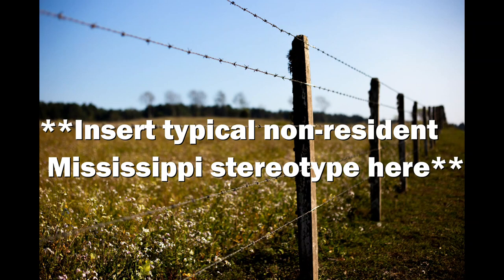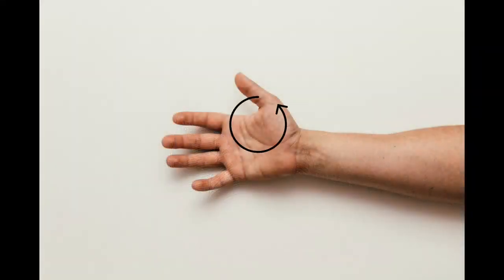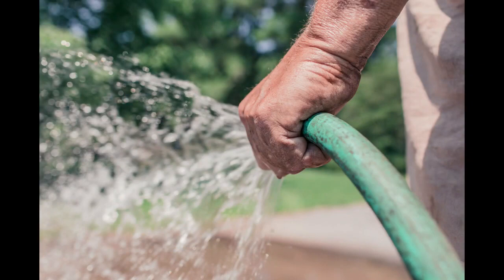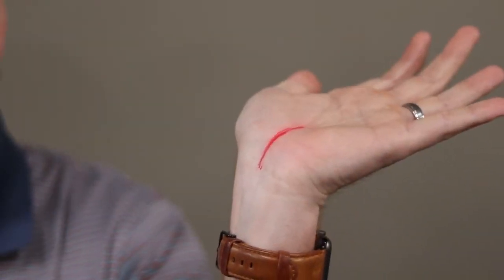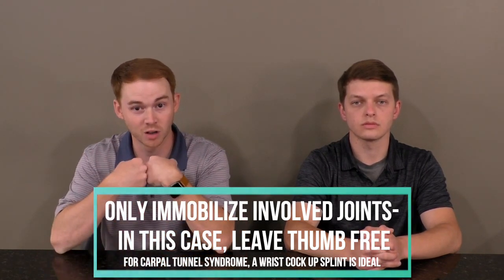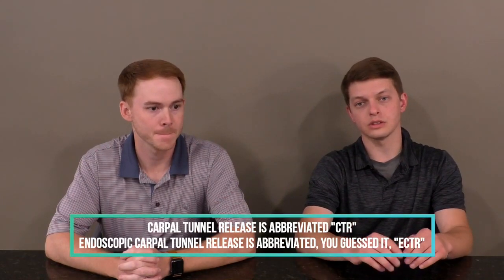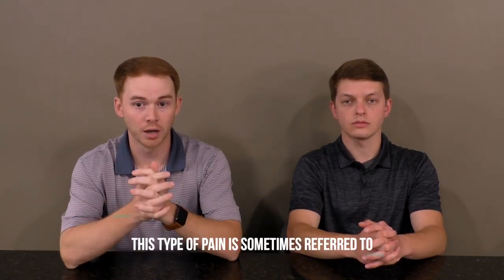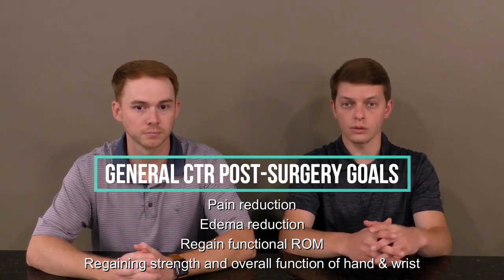What is Carpal Tunnel Syndrome?? HOW TO TREAT IT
Carpal Tunnel Syndrome- do you know what it is? Do you know how to help "fix" or manage it? If you answered "no" to either of these questions, then this video is for you! Join us, and plan to gain the "upper hand" as we dive deep into this condition.

Recommended Edema/Compression Gloves